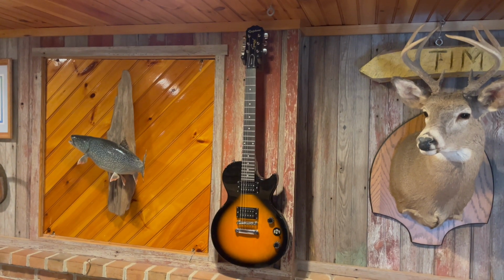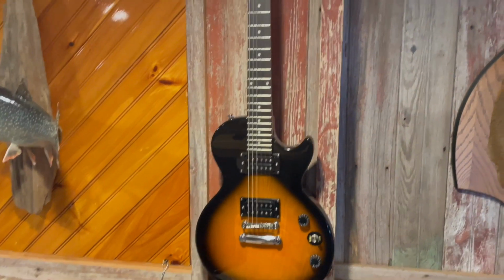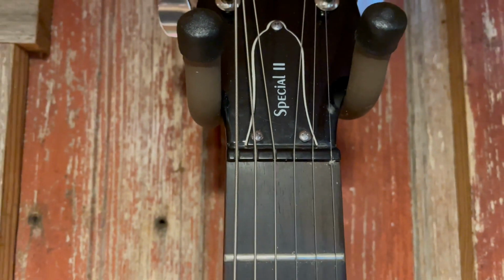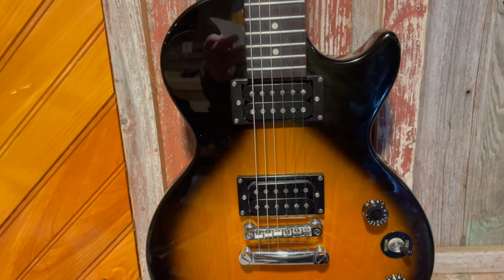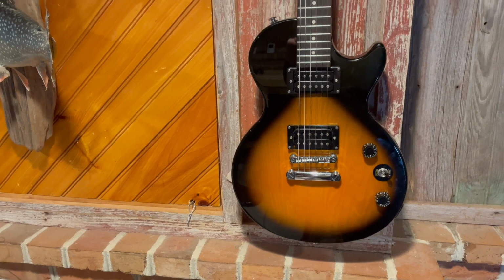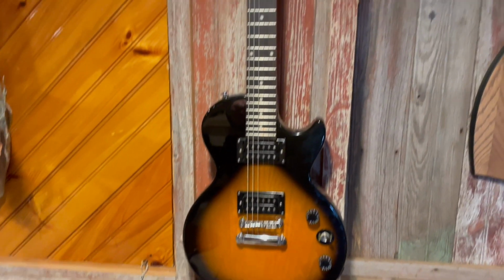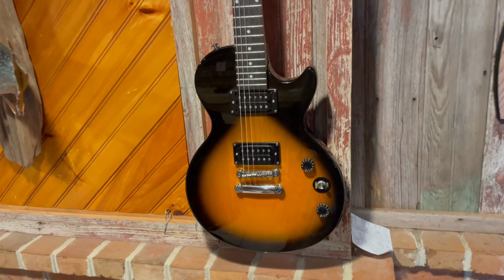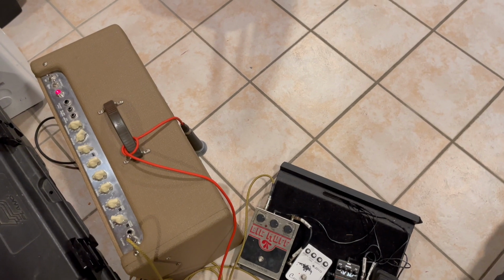Epiphone Les Paul Special 2!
Sound demo has no post processing. Just raw tone recorded with mic and amp.